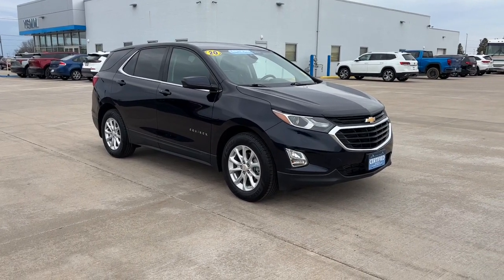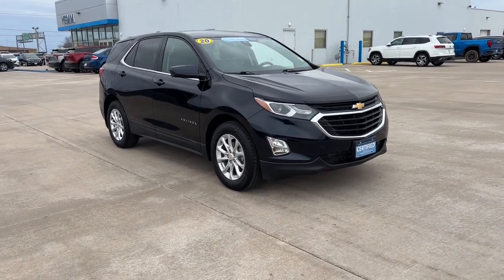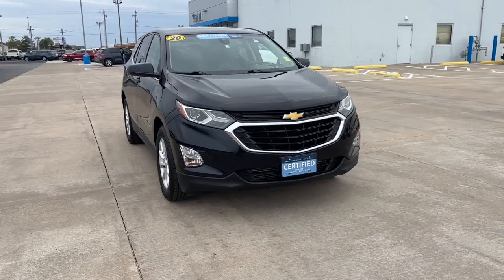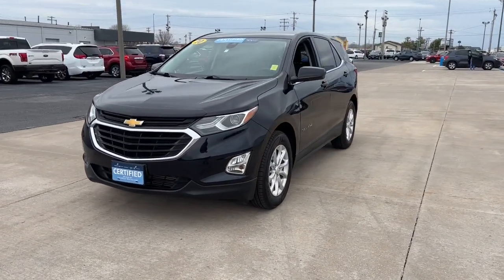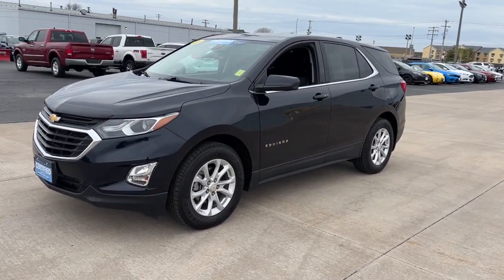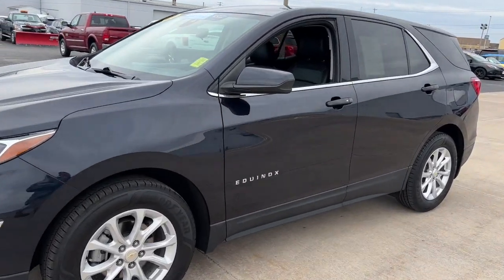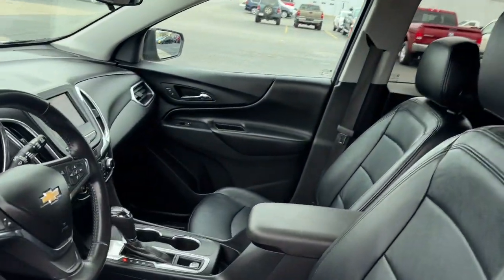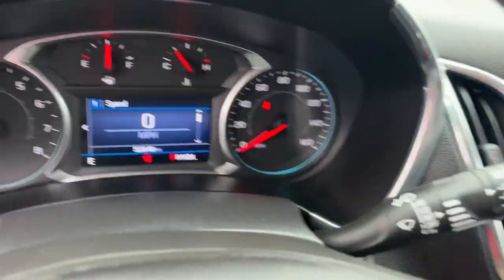2020 Chevrolet Equinox Quad Cities, Peoria, Burlington, Iowa, Moline, Galesburg, IL P9096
Used 2020 Chevrolet Equinox  available in Galesburg, Illinois at Yemm Chevrolet Buick. Servicing the Quad Cities, Peoria, Burlington, IA, Moline, Galesburg
 area.

#{MAKE}
#{MODEL}
2020 Chevrolet Equinox  - Stock#: P9096

2195 N. Henderson St